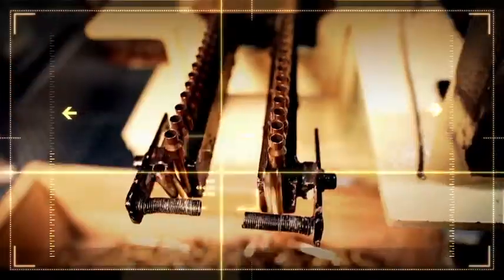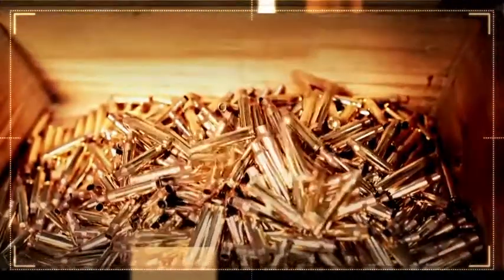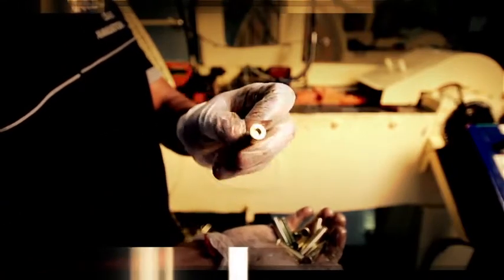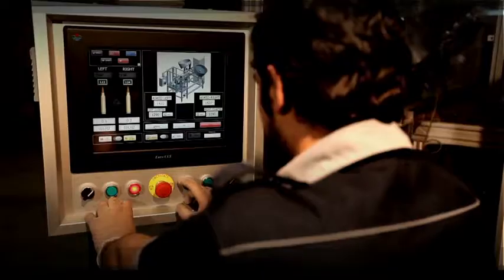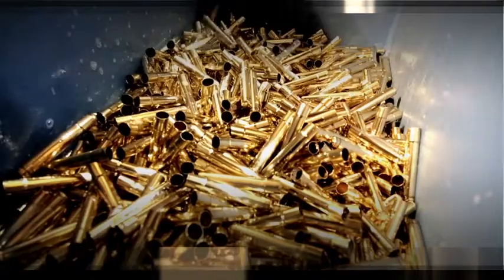Caracal Light Ammunition CLA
Formerly known as ADCOM, Caracal Light Ammunition (CLA) produces a range of diversified calibers and variants of small arms ammunition (SAA) for both military and special purposes. Established in 1994, CLA is a fully-owned subsidiary of Tawazun Holding and has since, extended its footprint across regional and international markets.